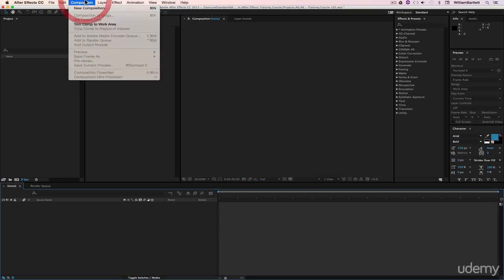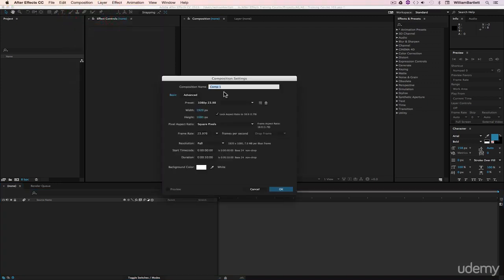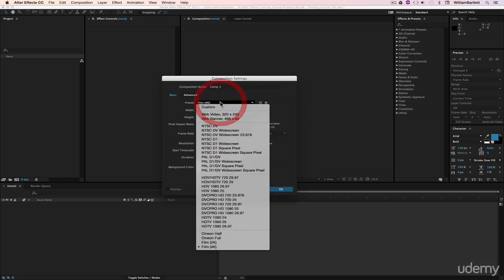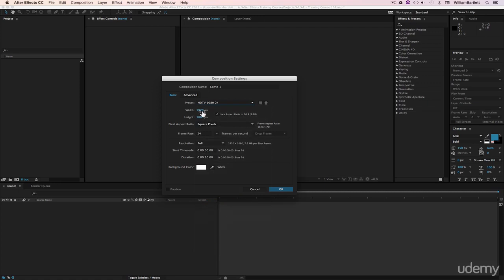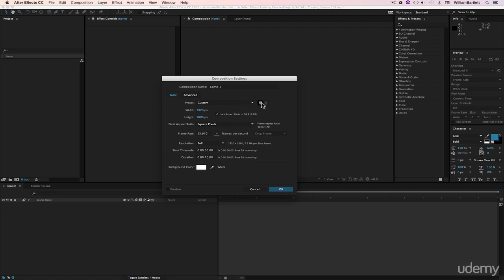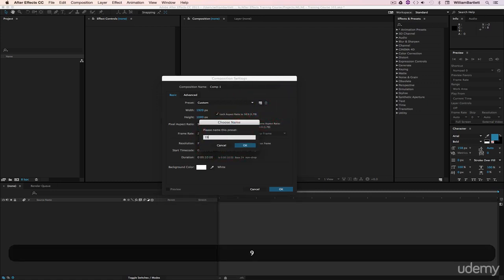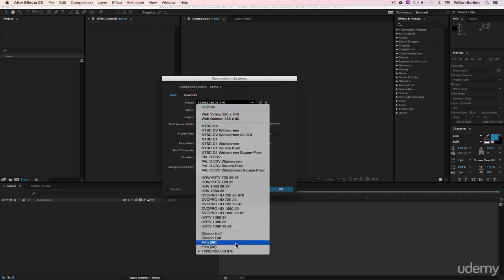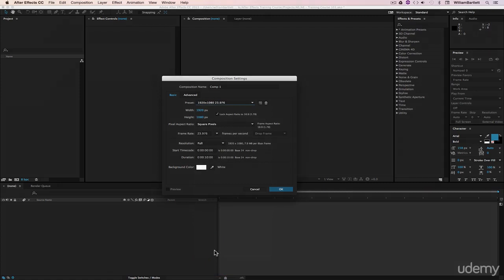22 Creating a high definition 1080p composition preset